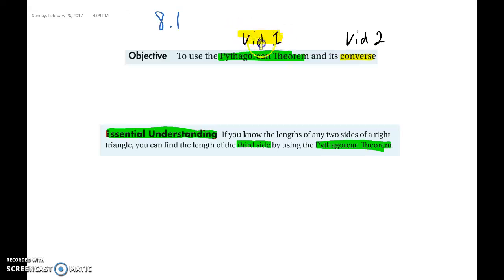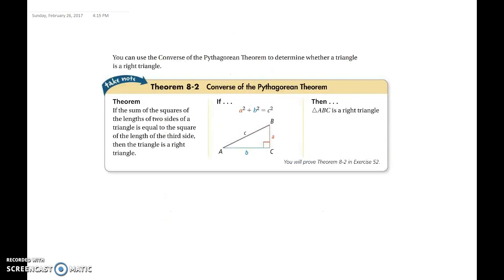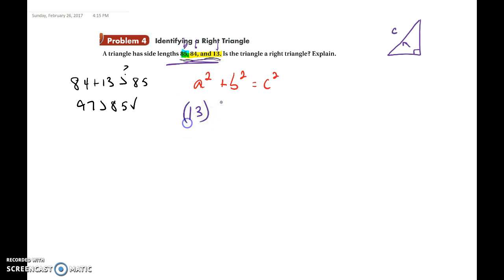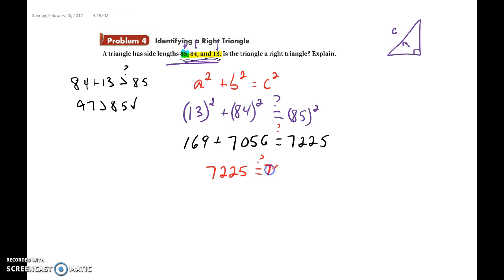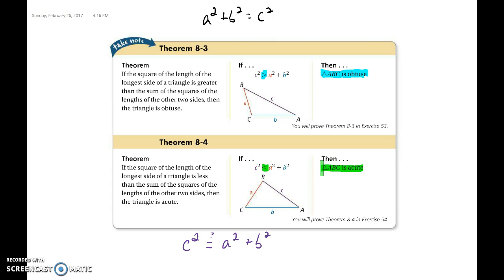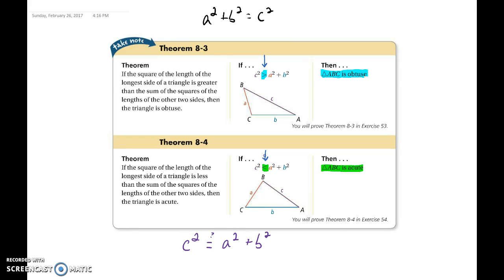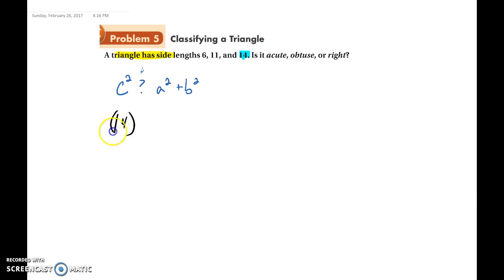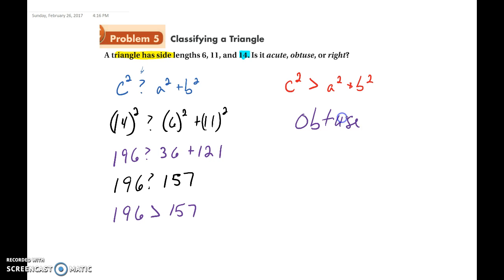G8.1.2 - Converse of the Pythagorean Theorem